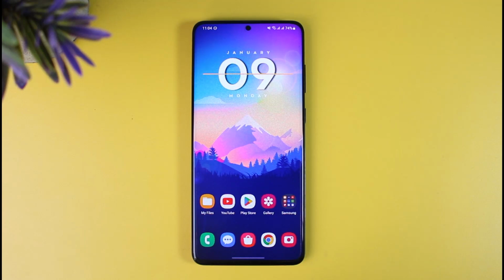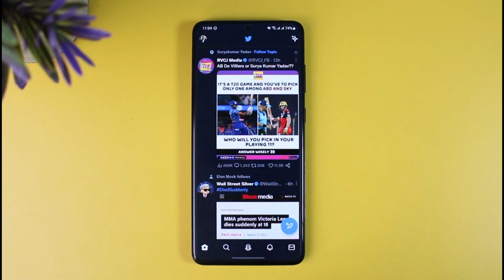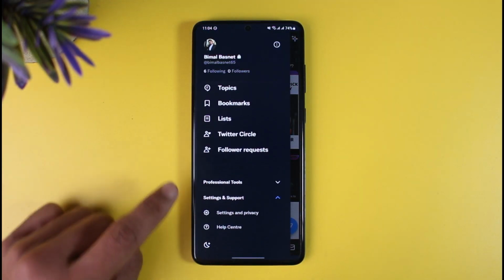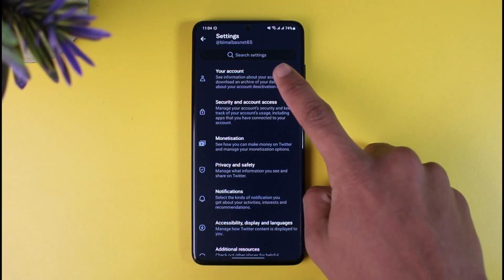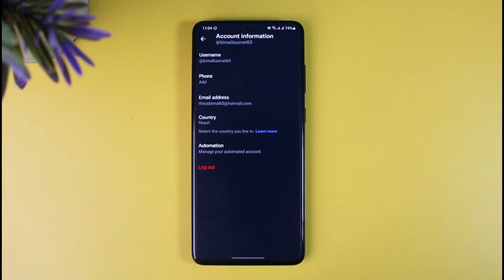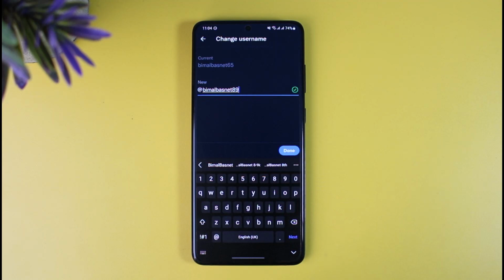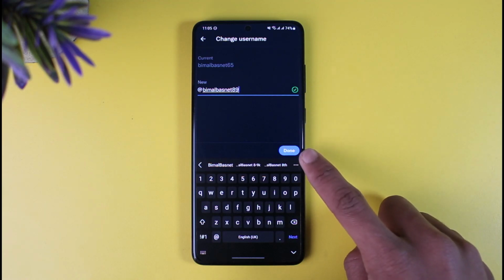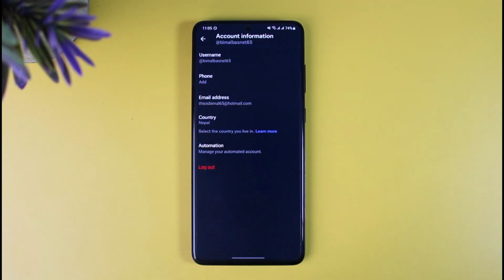How to Change Username on Twitter !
In this tutorial video, I will quickly guide you on how you can change your username on Twitter. So make sure to watch this video till the end. We try to be responsive to as many questions as possible.

►  Chapters:
0:00 Introduction
0:12 Change Username
1:00 Conclusion